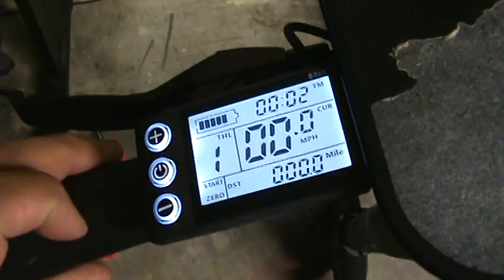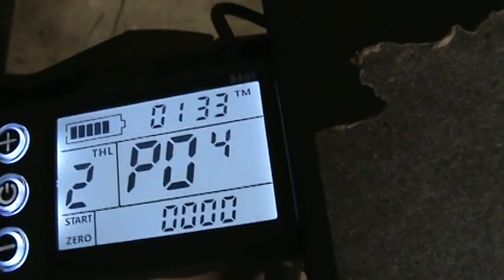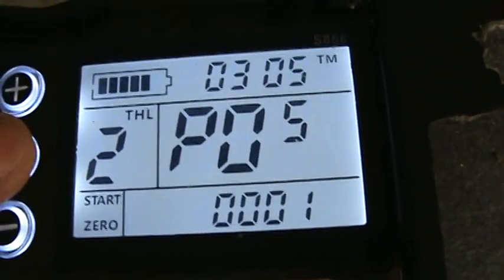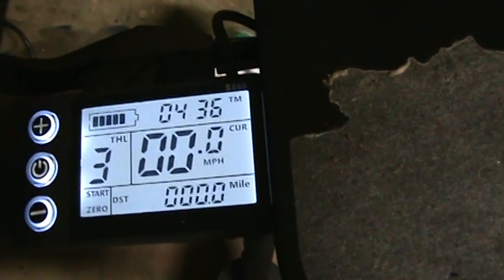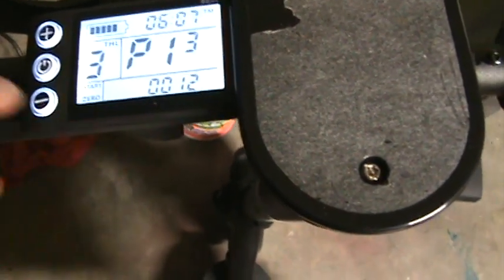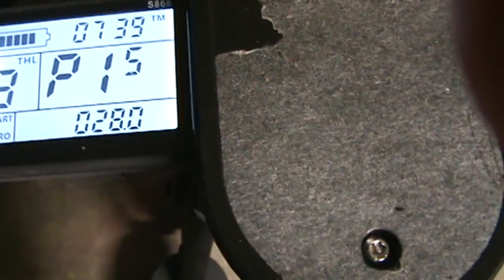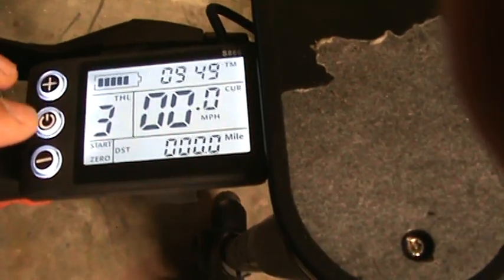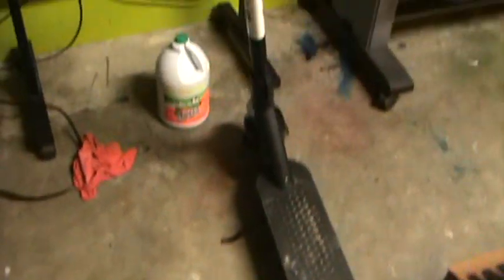bird 590 controller setting